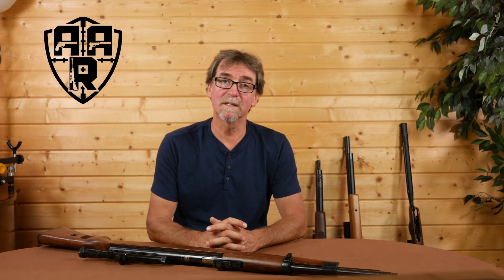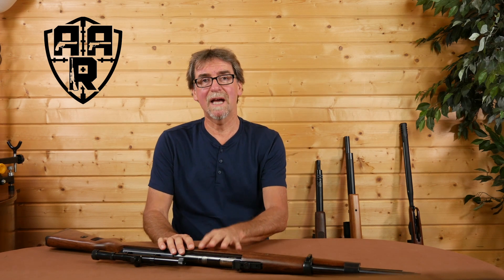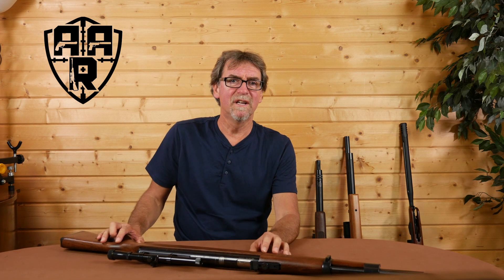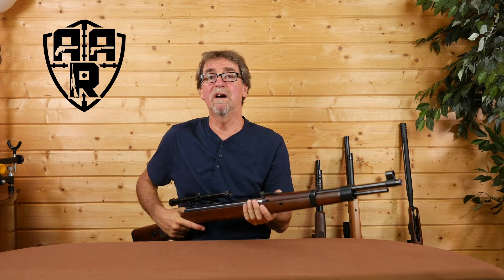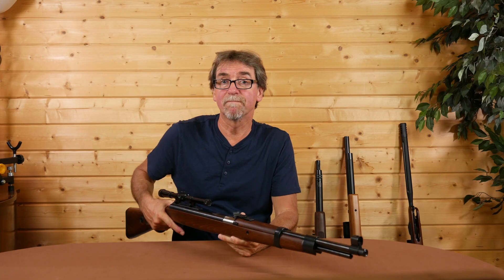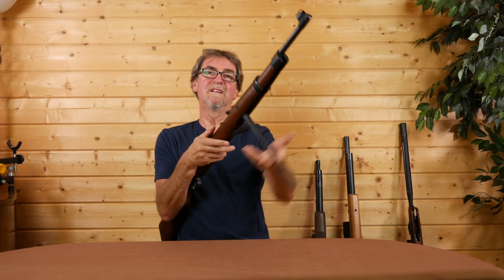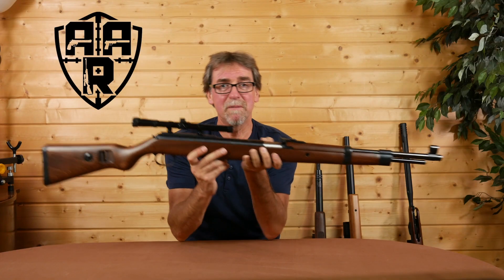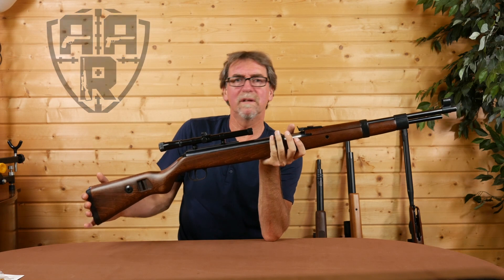Diana Mauser K98 Air Rifle Review